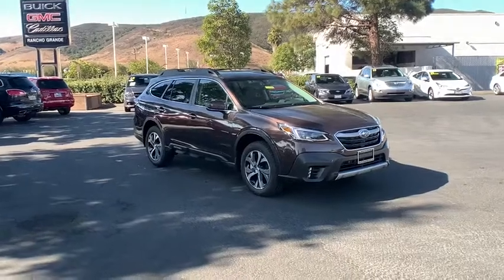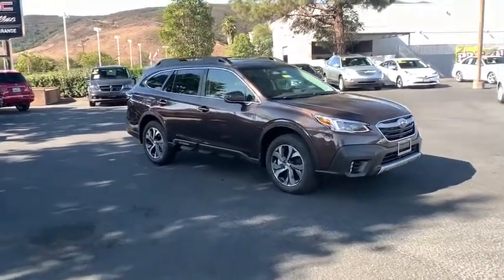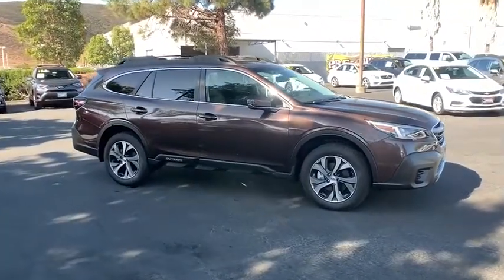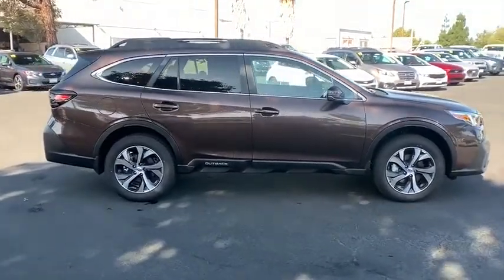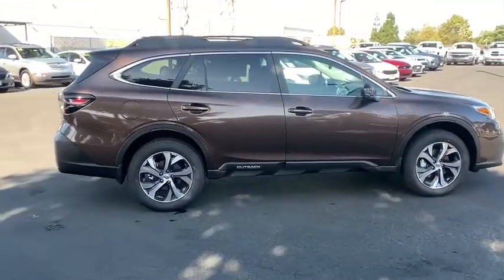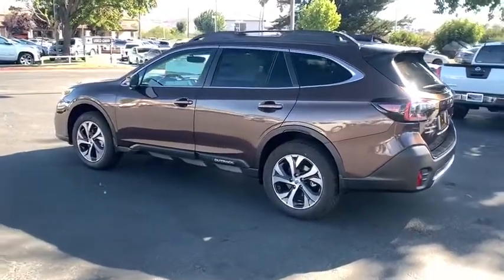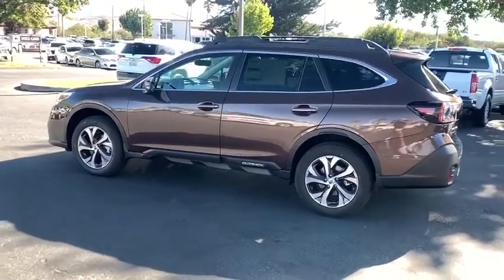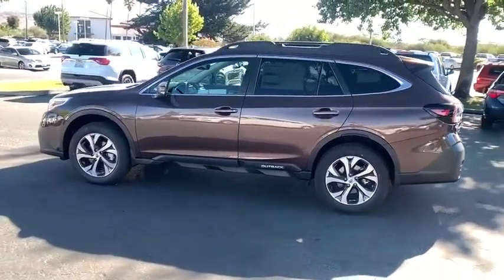2020 Subaru Outback San Luis Obispo, Paso Robles, Santa Maria, Piso, Bakersfield, CA 2020433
Cinnamon Brown Pearl New 2020 Subaru Outback available in San Luis Obispo, CA. Servicing the Paso Robles, Santa Maria, Piso, Bakersfield, CA area.

Recent Arrival! FREE DELIVERY TO ANYWHERE IN CALIFORNIA! AWD Brown Limited Limited 2.5L 4-Cylinder DOHC 16V 26/33 City/Highway MPGbrbrbr Excellent Selection of New and Used Vehicles, GMC, Hyundai, Cadillac, Subaru, Buick, Financing Options, Proudly Serving San Luis Obispo, Paso Robles, Atascadero, Arroyo Grande, Pismo Beach, Nipomo, Santa Maria, Shell Beach, Avila Beach, Grover Beach, Santa Margarita, Templeton, Morro Bay, Cayucos, Cambria, Los Osos, 5 Cities, Central Coast, Gold Coast, Coast, King City, Santa Barbara County, San Luis Obispo County, Monterey County, Kern County, Salinas, the Greater Bakersfield, Santa Barbara, Solvang, Santa Ynez, Buellton, Kettleman City, Lompoc, Vandenberg AFB, and LA.